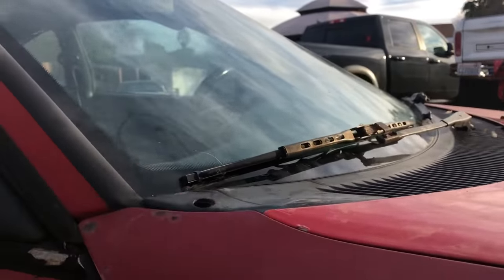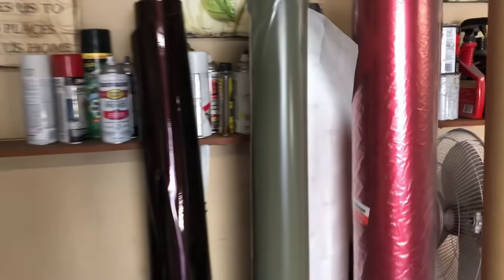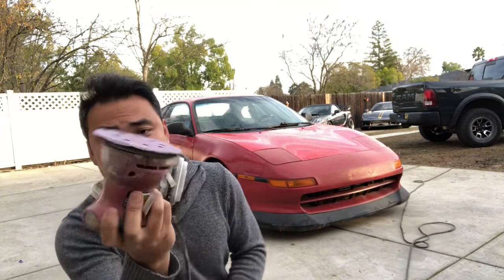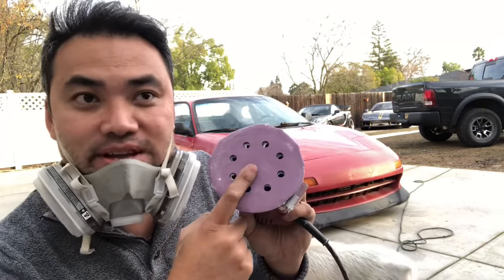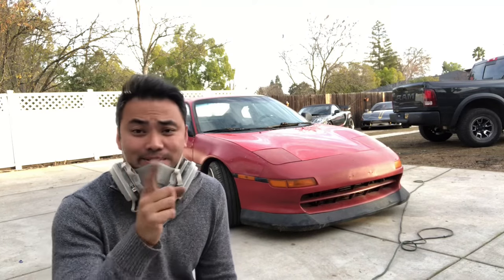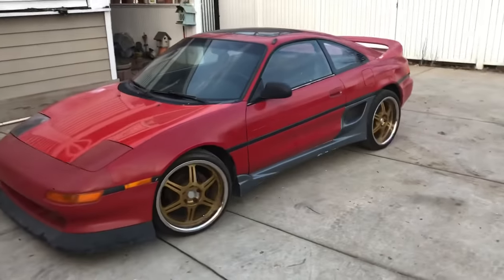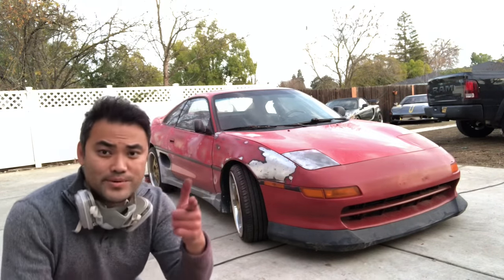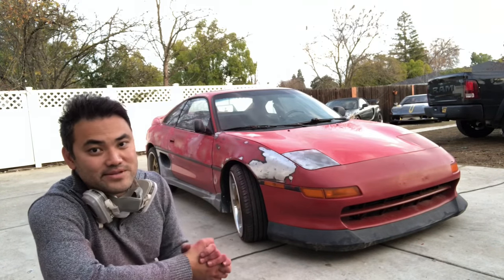How to Prep Bad Paint for Wrap: 1991 Toyota MR2